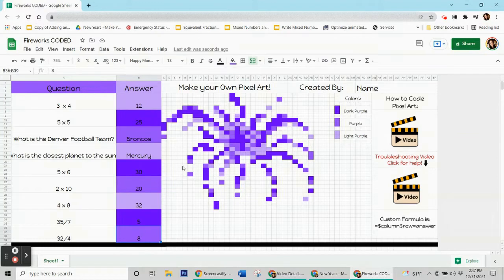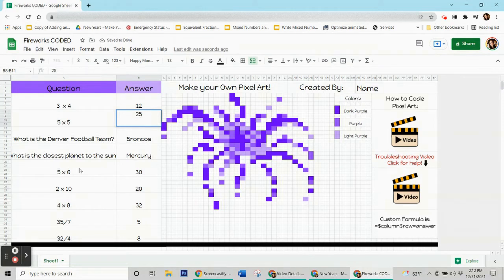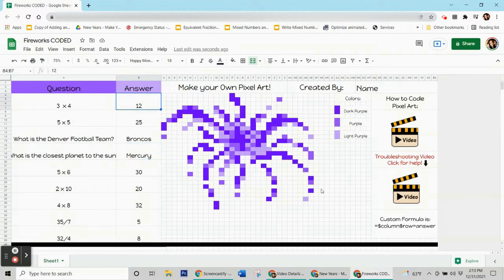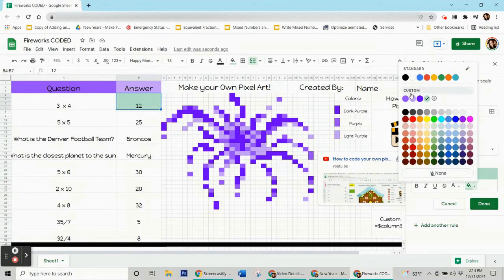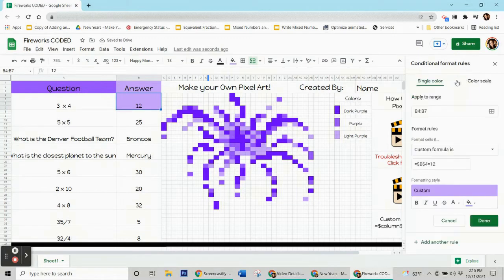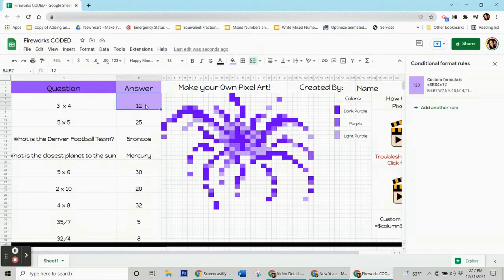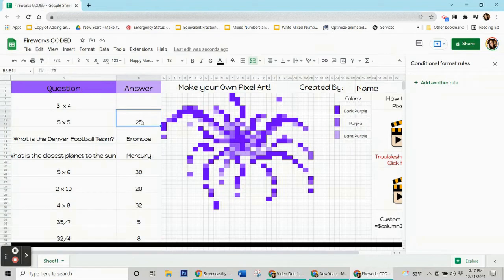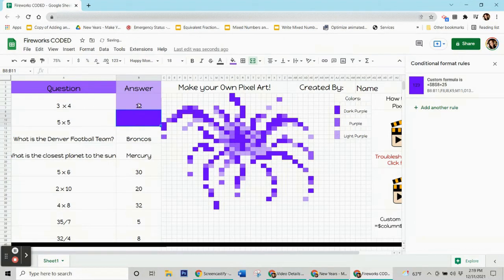Code your own Fireworks for The New Year! Google Sheets Tech Pixel art mystery reveal!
I hope you enjoy learning to code this New Year's mystery reveal! If you want this exactly template, click on the link below and code along with me!